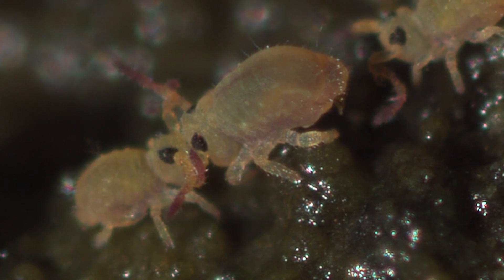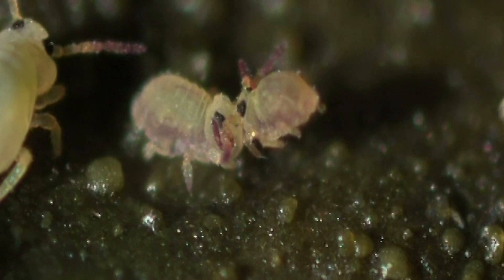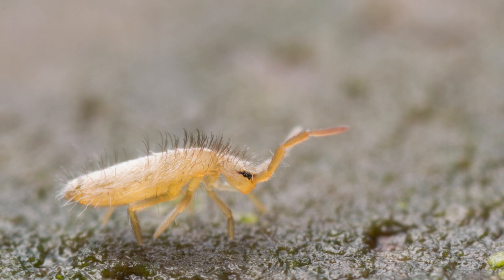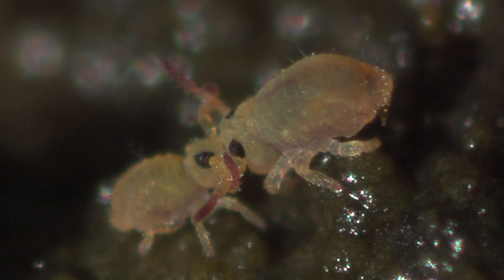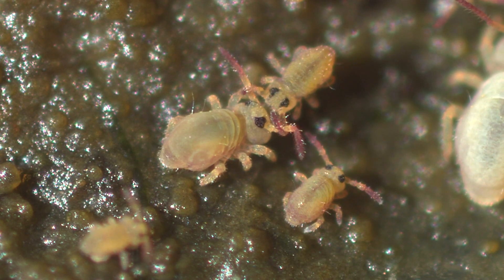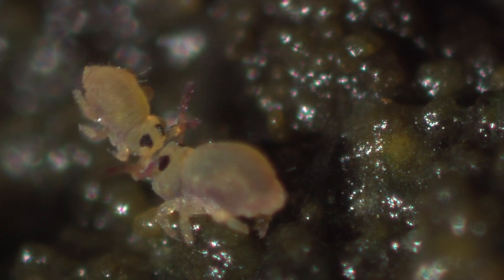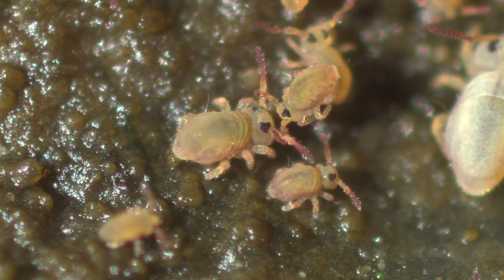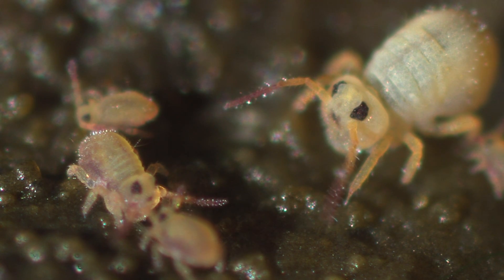Behold the Super Weird Face-to-Face Sex of the Springtail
For a tiny arthropod called a globular springtail, life is about being generally spherical and generally pissed-looking.

Producer: Kayla LaCour
Writer: Matthew Simon